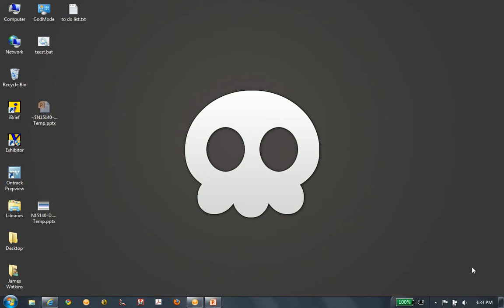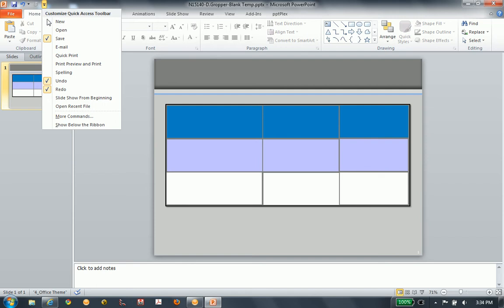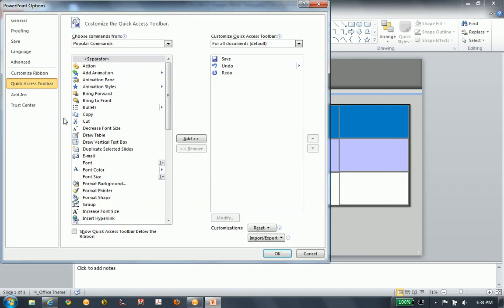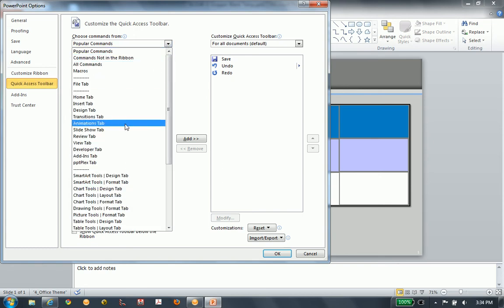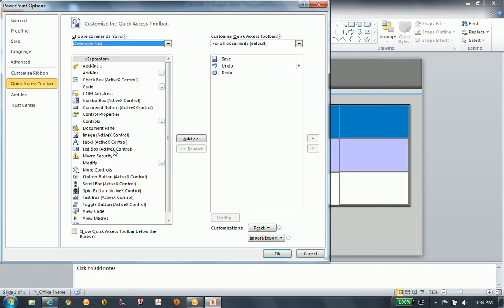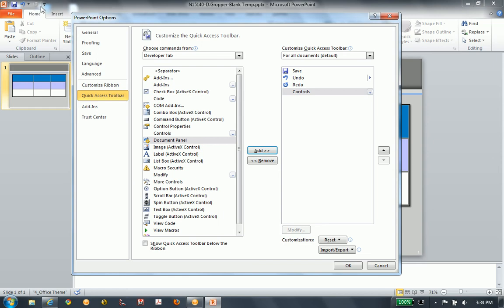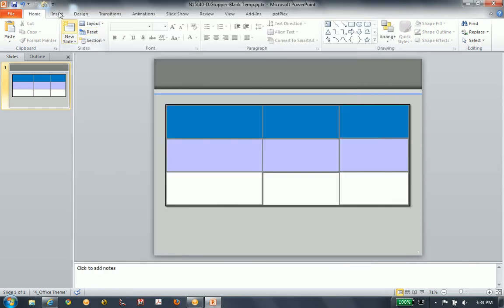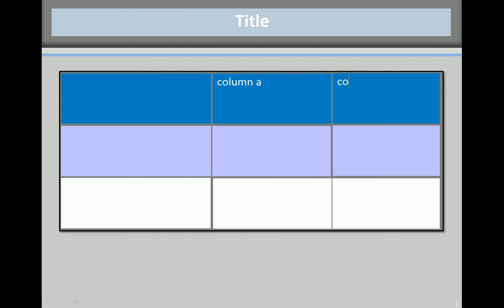Create text cells in Powerpoint presentation mode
Create text cells in Powerpoint presentation mode.  Gives you the ability to create areas that you can type into in presentation mode of powerpoint